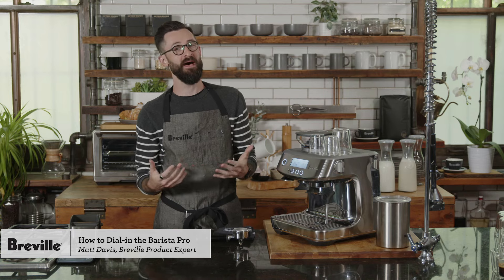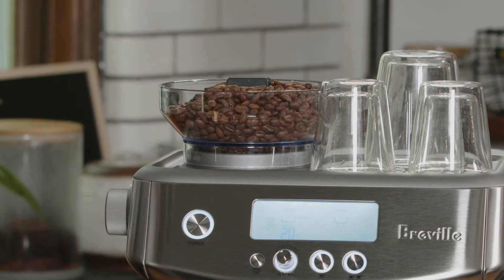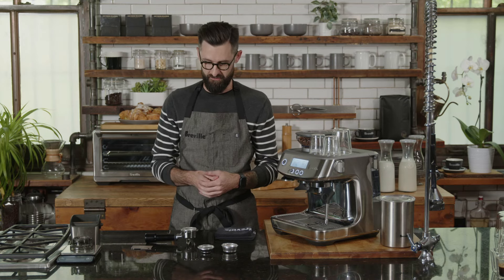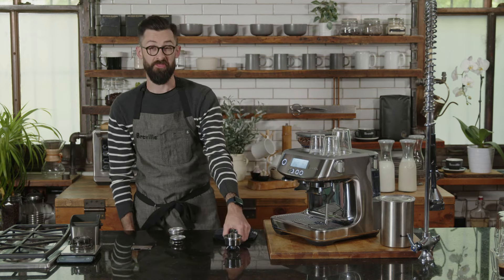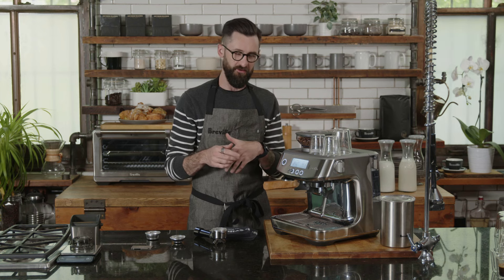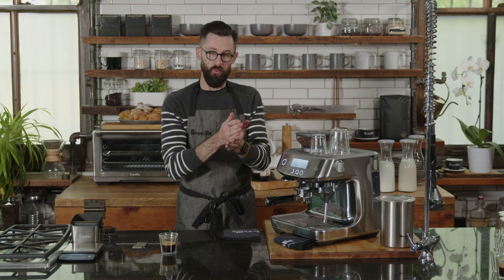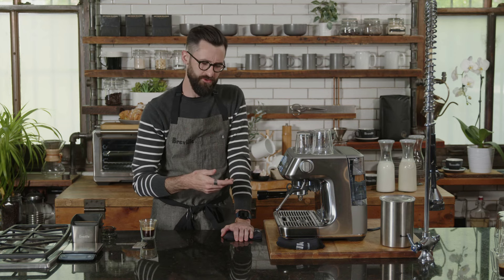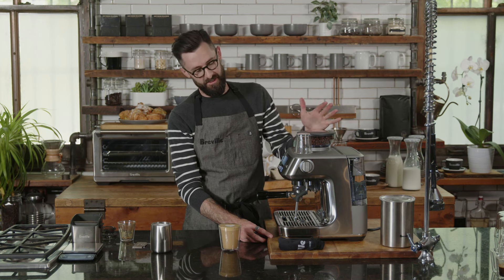Coffee Demonstration | How to Dial-in the Breville Barista Pro™ | Breville USA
Espresso at home made simple with this step-by-step guide with Breville's expert, Matt Davis.

Learn from Breville's product expert, Matt Davis, as he demonstrates how to dial in your Breville Barista Pro™. Whether you are using your espresso machine for the first time or interested in tips & tricks, this is the class for you.

Matt will cover everything you need to kickstart your coffee journey at home Including an overview of in-box accessories, ingredients, the importance of grind size, optimal dose amount, proper espresso extraction and milk steaming techniques. He will provide guidance, tips and tricks on how to achieve your perfect espresso.